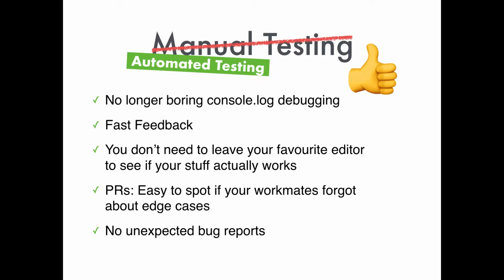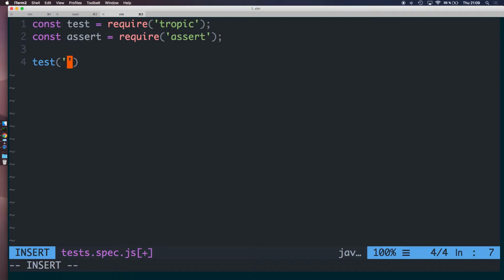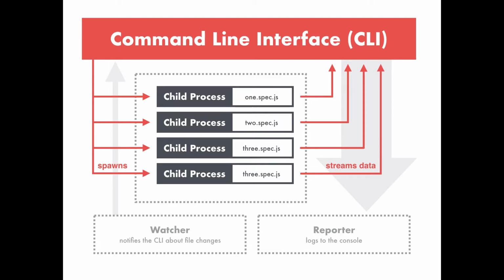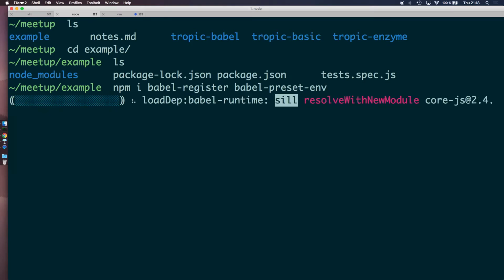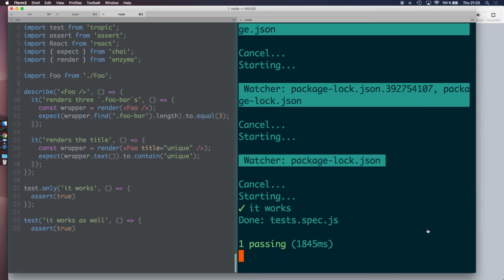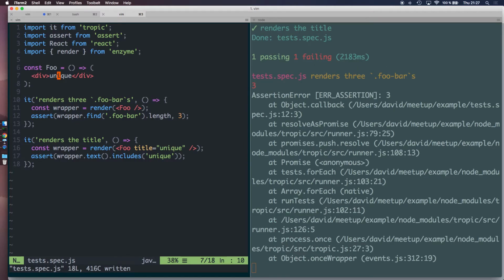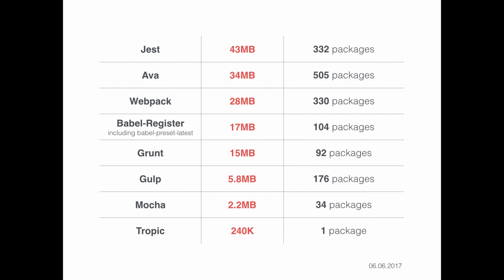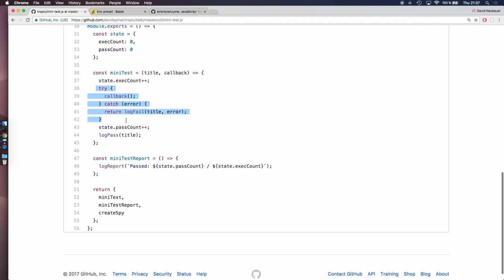David Neubauer: Tropic Test Runner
Event: ReactJS Meetup Munich

Speaker: David Neubauer
Date: 8.6.2017
Location: Google, Munich